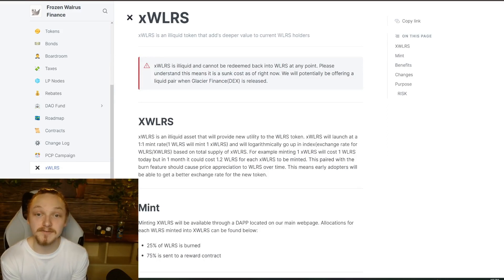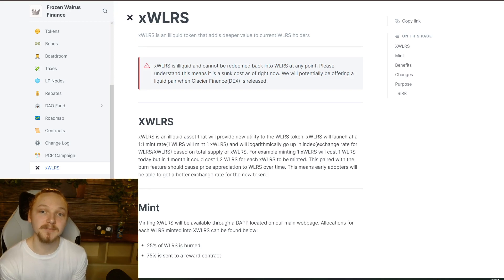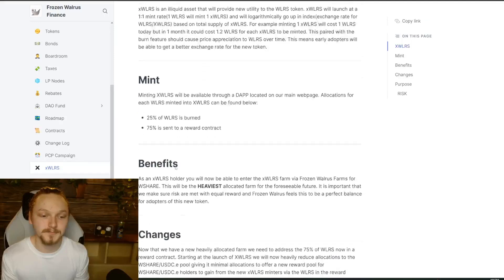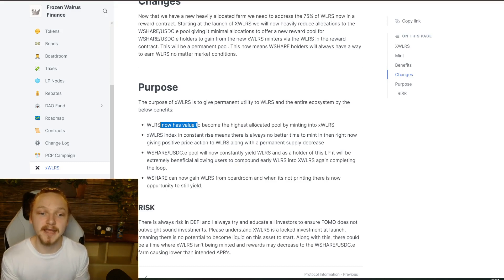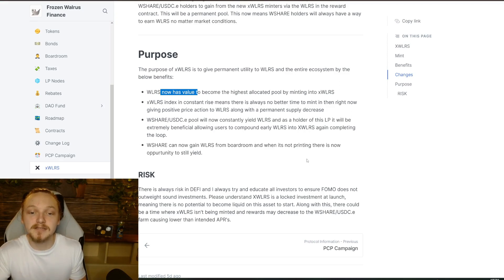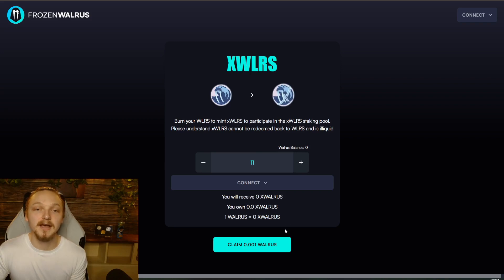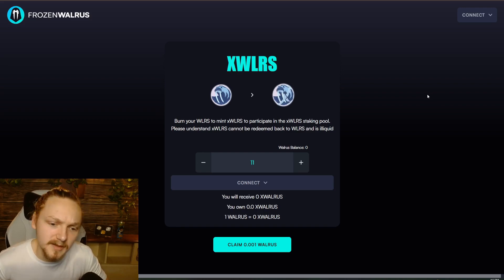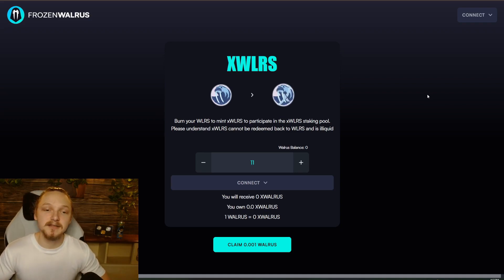MINTING XWLRS | HIGHEST PAYING FARMS!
Learn how to mint xWLRS and the risk surrounding it!